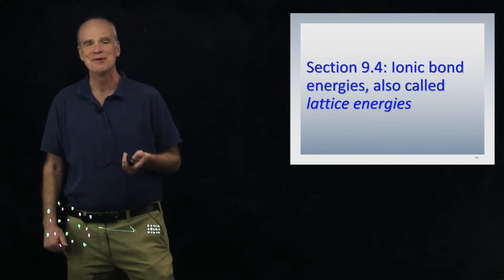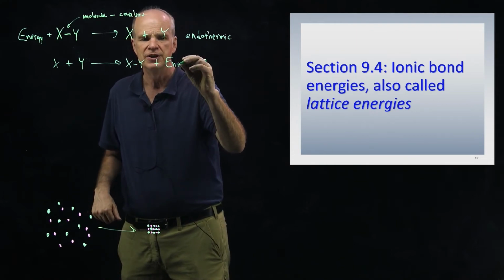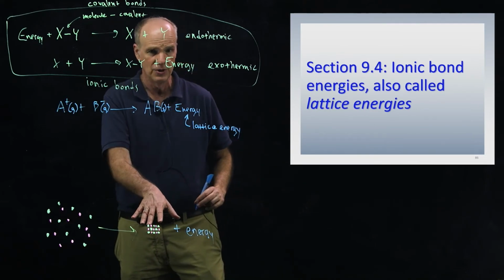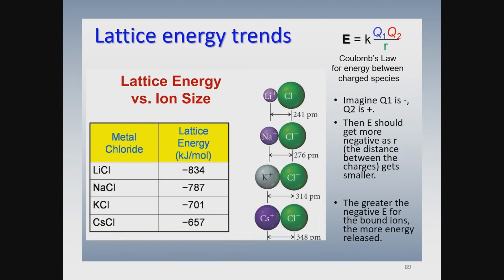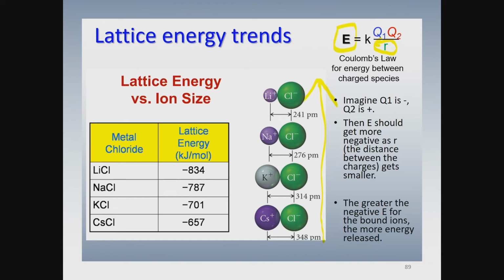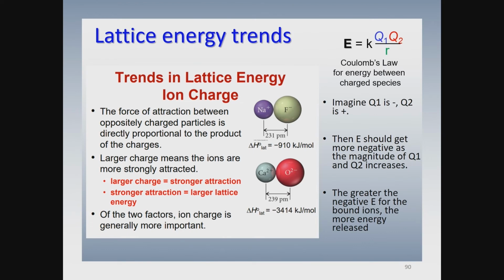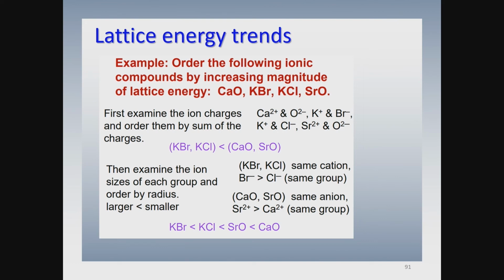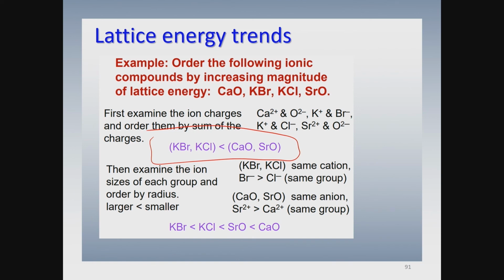CHE 1B 10-9: Ionic bond lattice energies